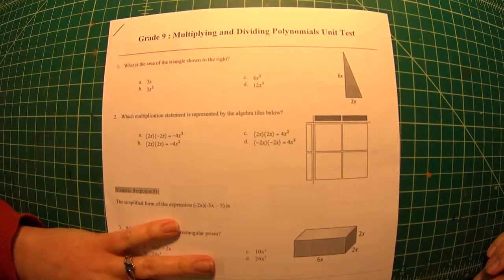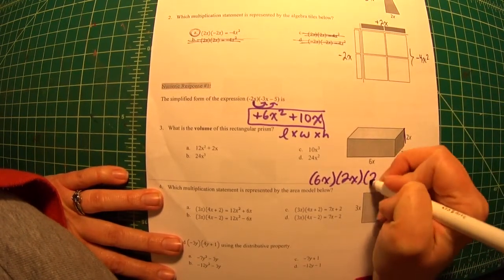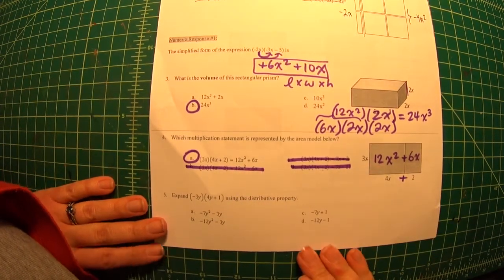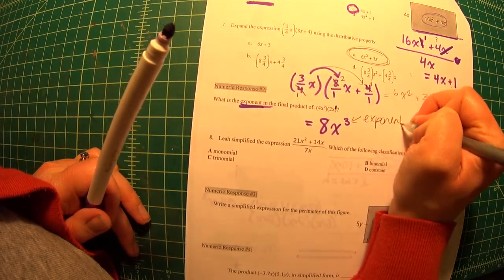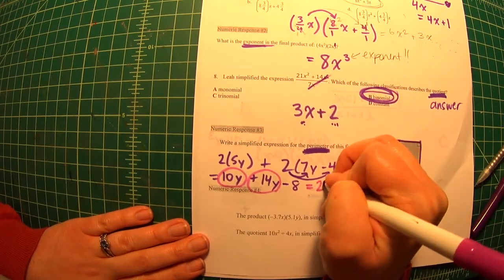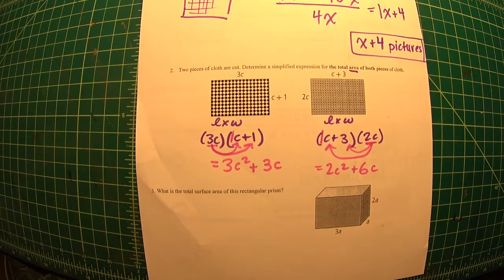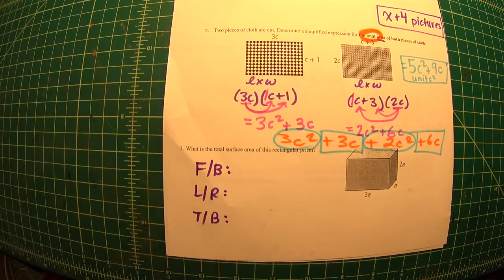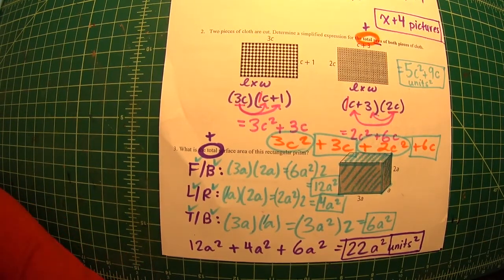9-7.5 Multiply and Divide Polynomials Test Tutorial